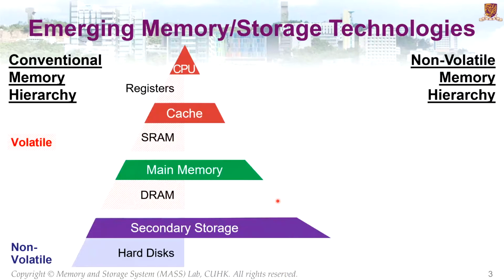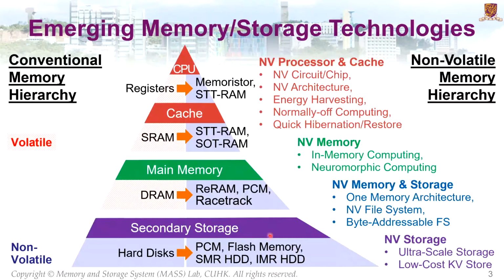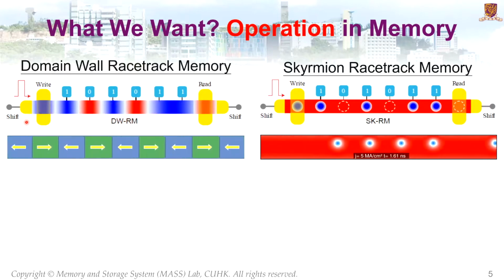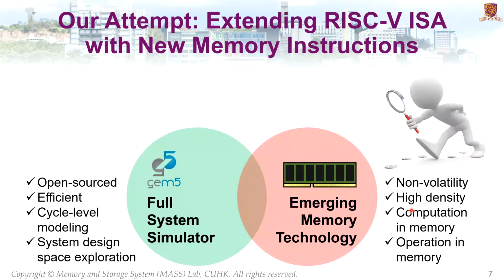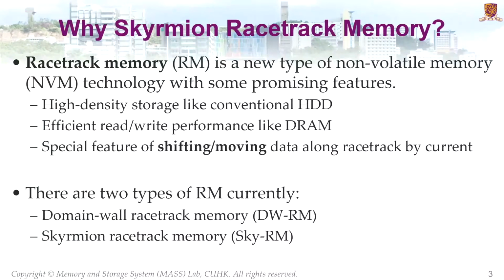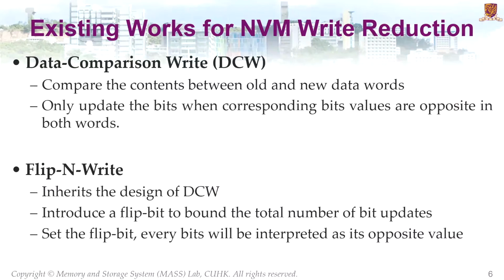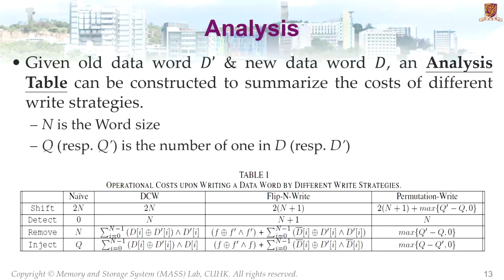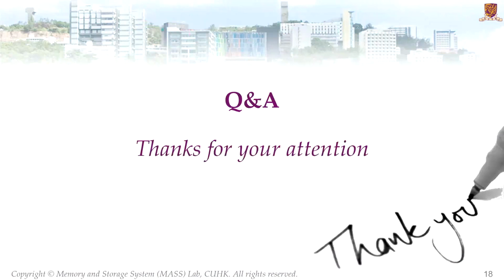Research Team in HK on Emerging Memory Technology by Ming-Chang Yang & CUHK students RIOS Bootcamp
Ming-Chang Yang is currently an Assistant Professor at the Department of Computer Science and Engineering, the Chinese University of Hong Kong.